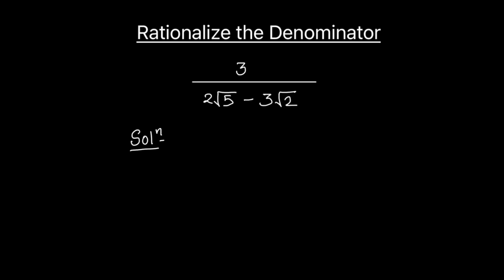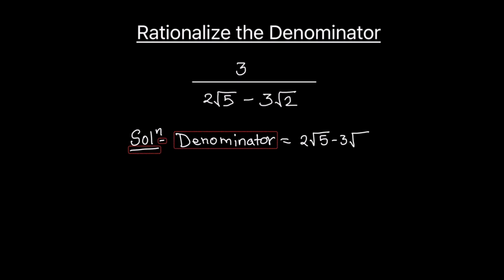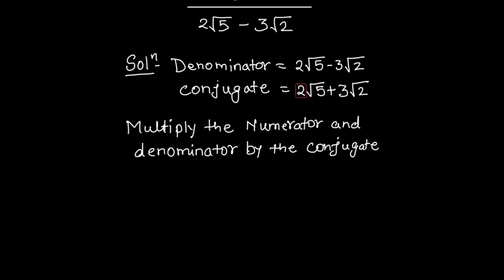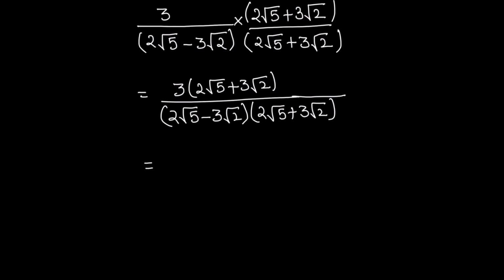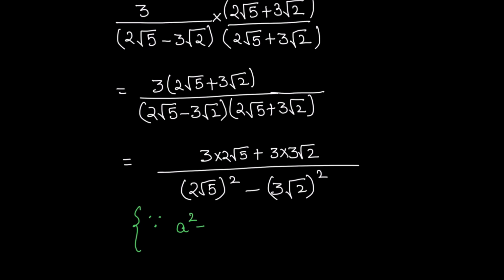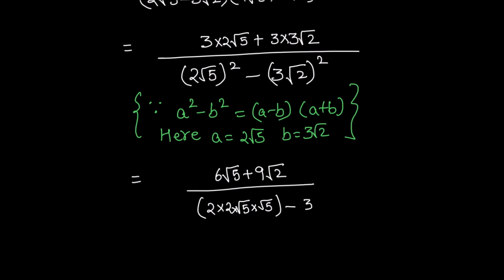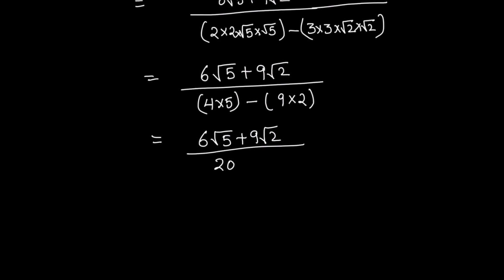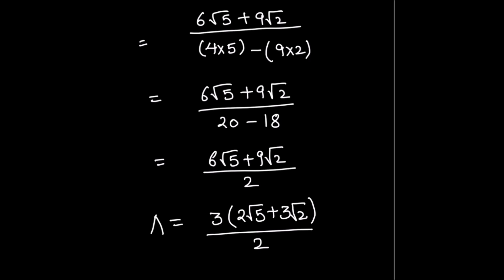How to Rationalize a Denominator / Rationalizing the denominators / Rationalizing Fractions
**"Learn how to simplify fractions by rationalizing the denominator in this easy-to-follow math tutorial. We’ll explain why rationalization is important and show step-by-step methods for removing square roots or irrational numbers from the denominator. Perfect for students preparing for exams or anyone wanting to strengthen their algebra skills."**

To watch